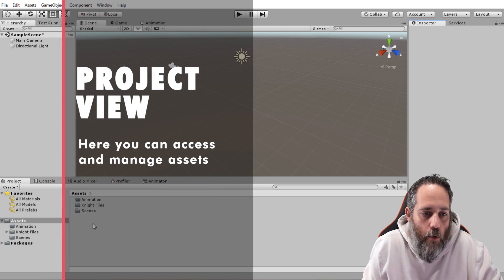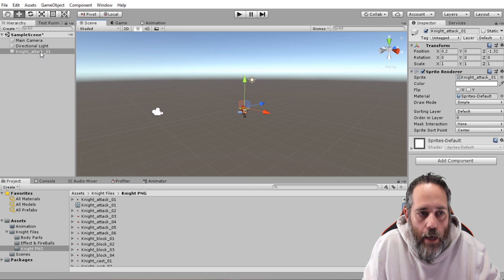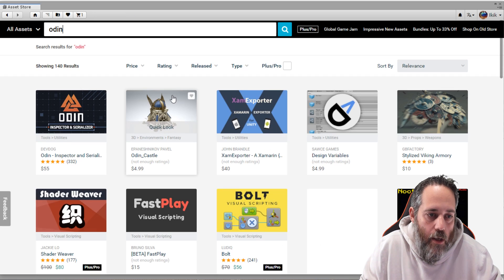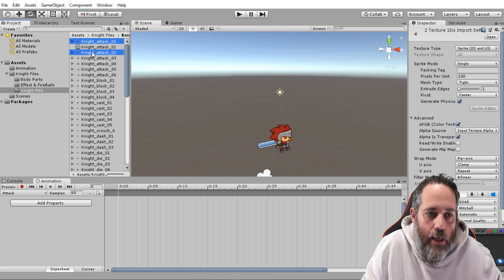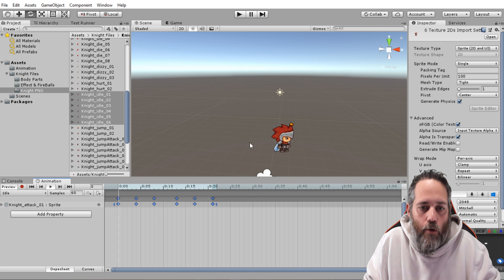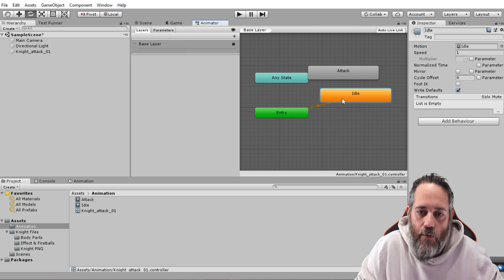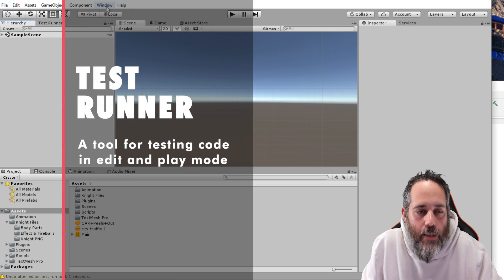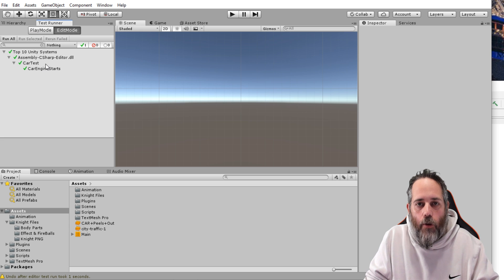10 Things You Should Know in Unity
Learn the top 10 parts of the Unity3D Editor that every developer should know about in just a few minutes.  I'll show all the parts of the Unity game engine that I wish I'd known about when I started.  I'll show stuff that's great in unity for beginners along with more advanced features in unity 2018.